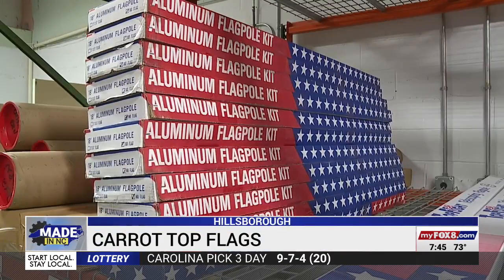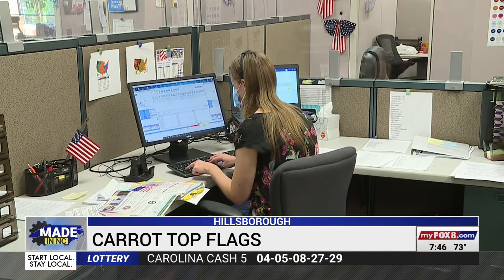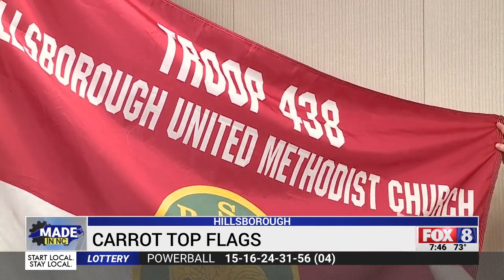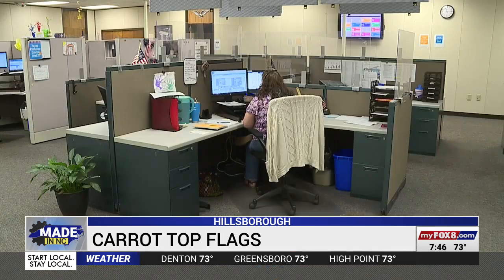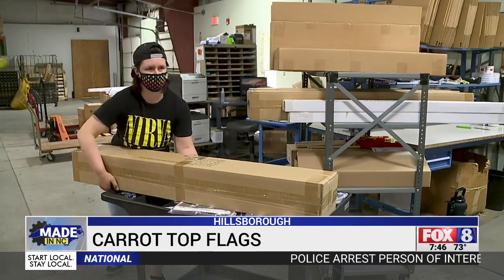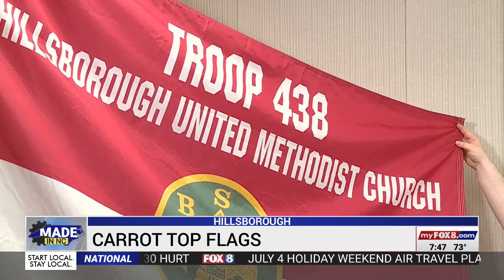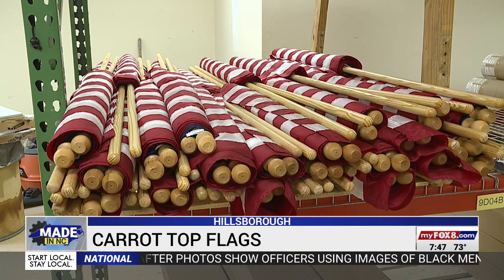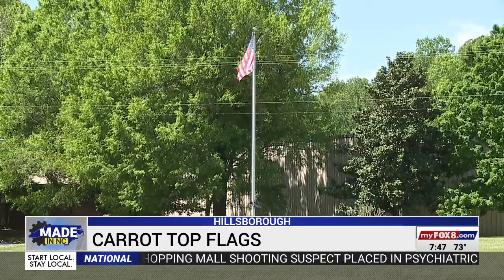Carrot Top Flags are Made in North Carolina